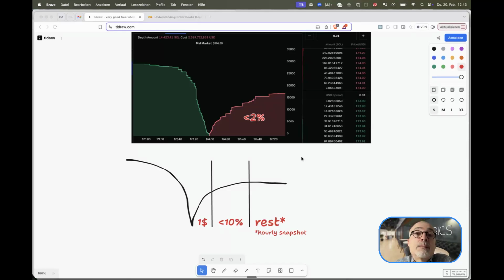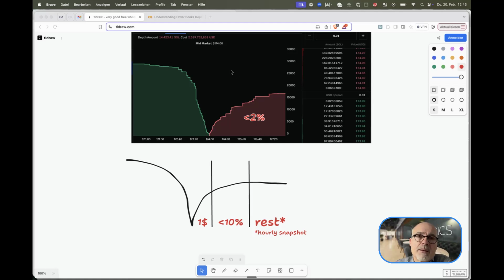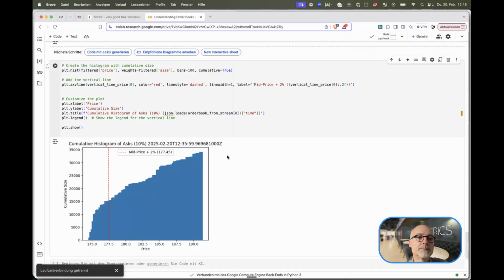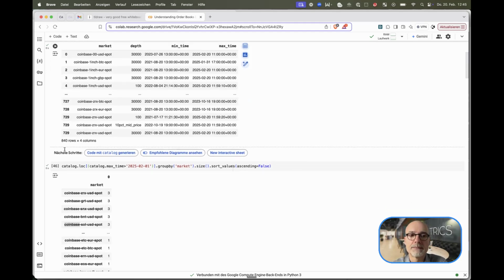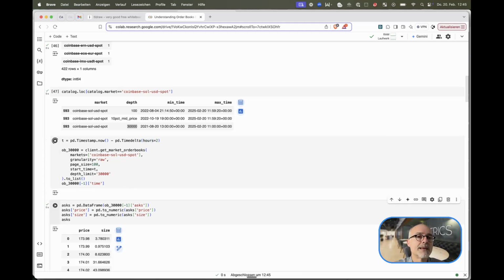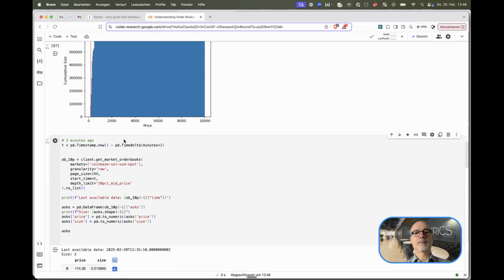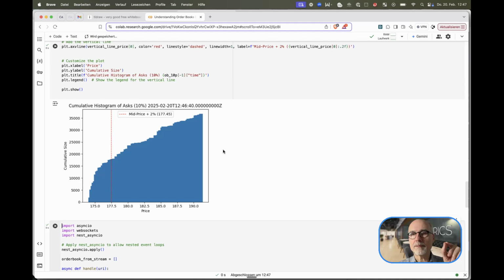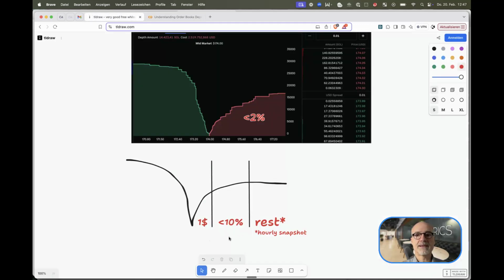Deep Dive into Crypto Order Books with Coin Metrics: Understanding Liquidity & Market Depth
How do order books work, and why does it matter for crypto trading?

Join Coin Metrics Senior Solutions Engineer Matthias Funke as he breaks down order book data, visualizes liquidity depth, and demos how to efficiently access and analyze market snapshots using the Coin Metrics API.

- Learn how bid-ask spreads impact price movements.
- Discover the best API methods for order book data.
- See real-time Solana (SOL) order book analysis in action.